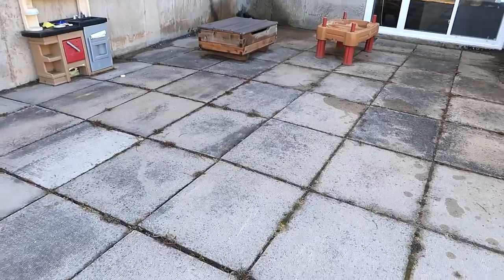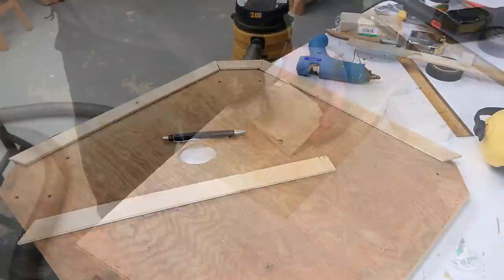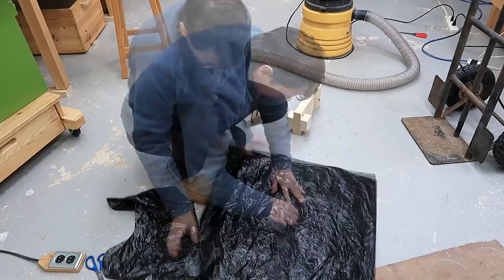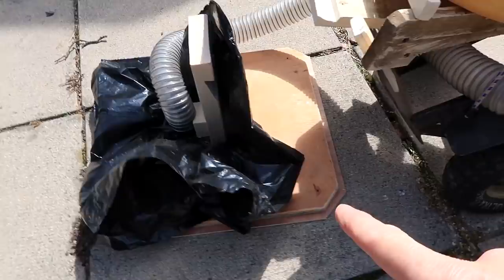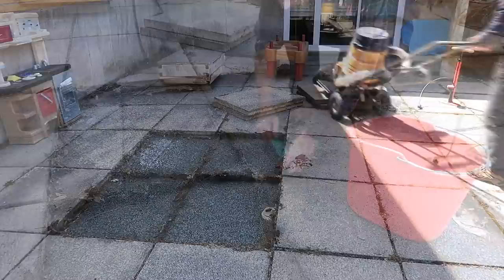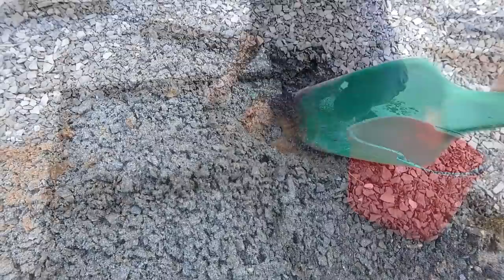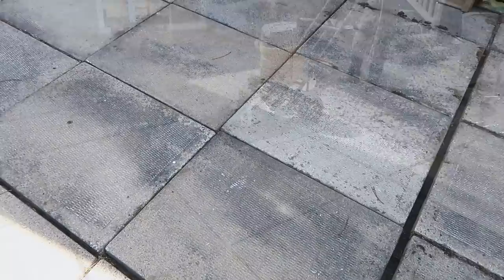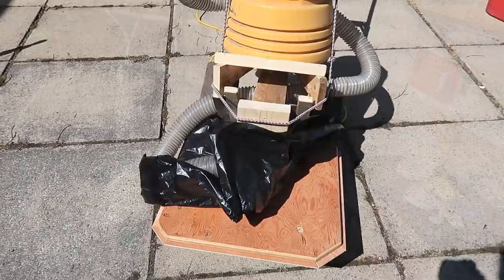Lifting patio stones with a shopvac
I built a giant wooden suction cup to lift heavy patio stones out of the patio.